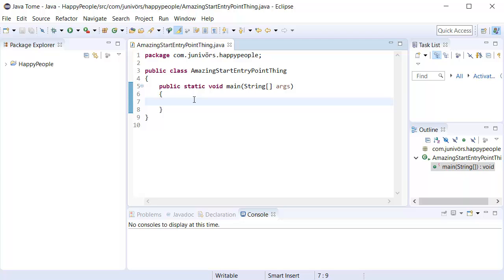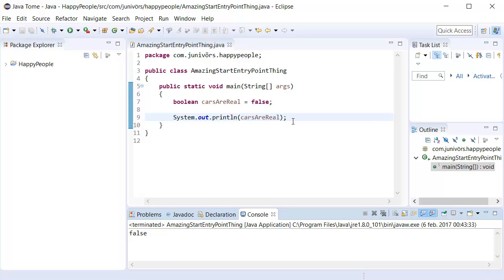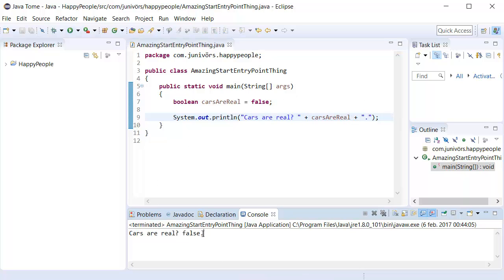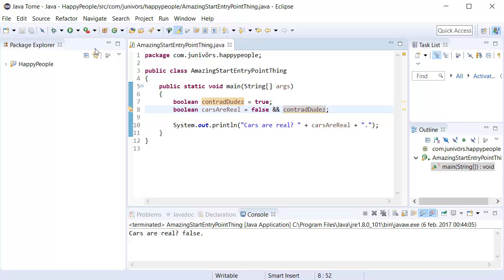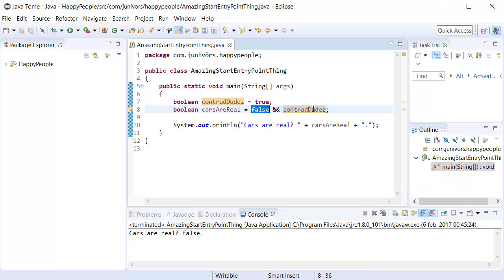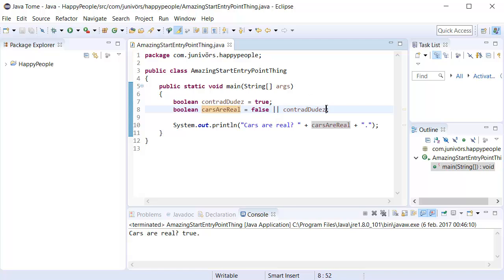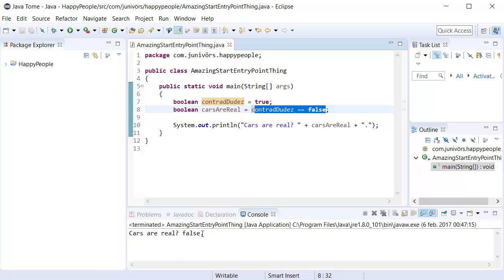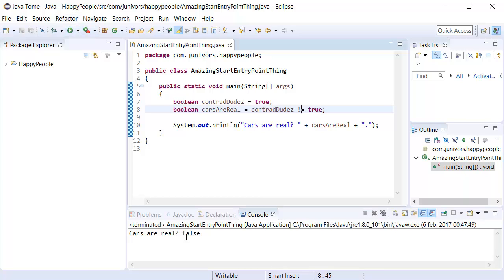Let’s Java—Booleans—Learn Java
Let’s Java is a programming tutorial series with the intent of teaching the viewer the Java programming language thoroughly.